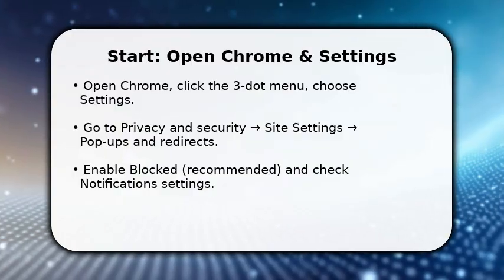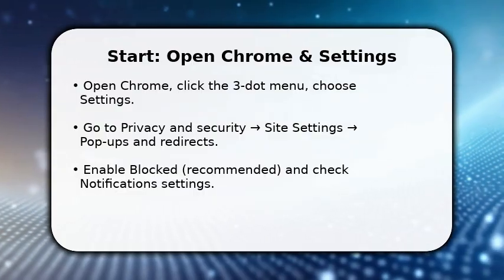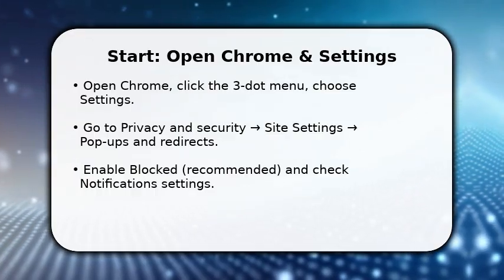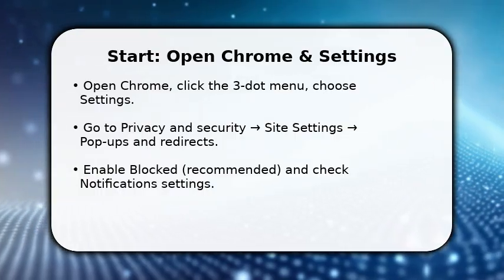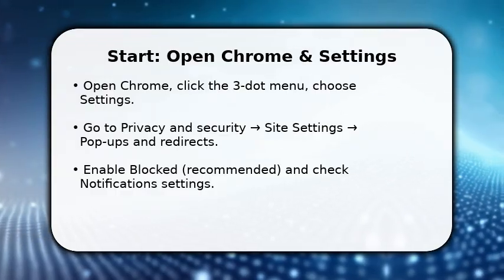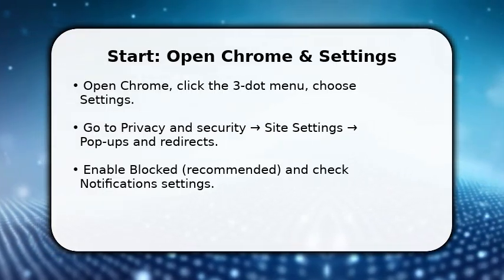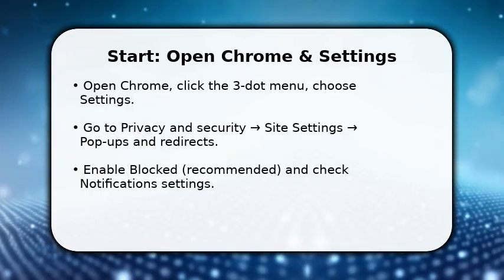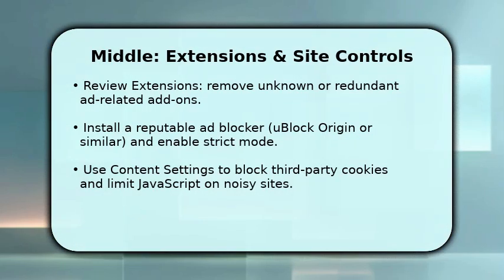How to Stop Bad Ads on Google Chrome - Step by Step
Learn how to effectively stop intrusive ads on Google Chrome through a detailed step-bythy guide. This video will walk you through the process of managing and blocking unwanted advertisements, enhancing your browsing experience.

stop bad ads, Google Chrome, ad blocker extension, unwanted advertising, browsing experience improvement, how to stop annoying pop-ups, privacy settings on Google Chrome, opt out of marketing emails, content filtering in browsers, user control over display